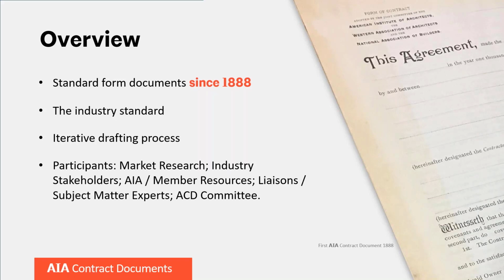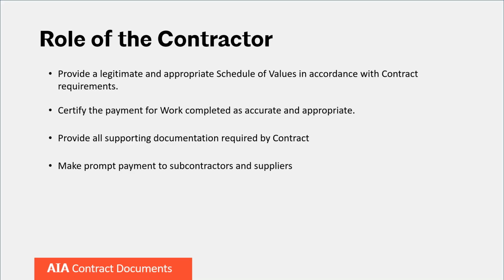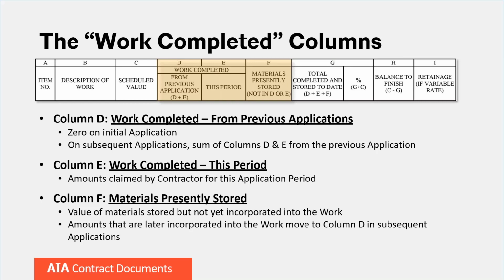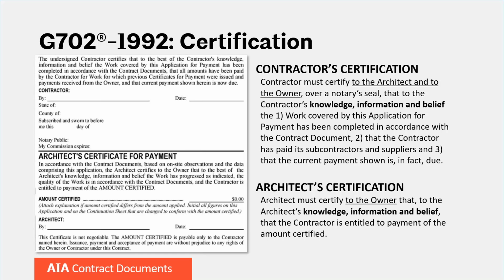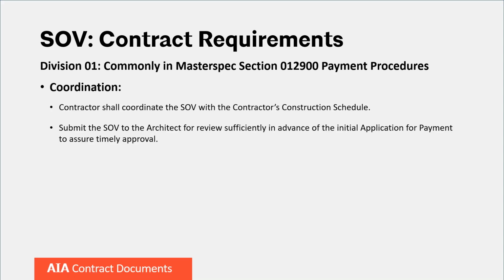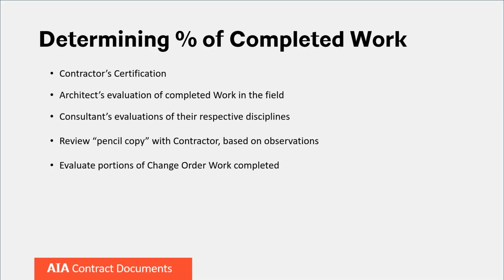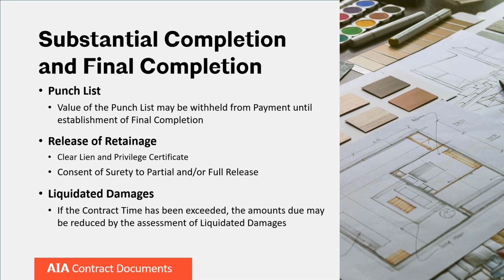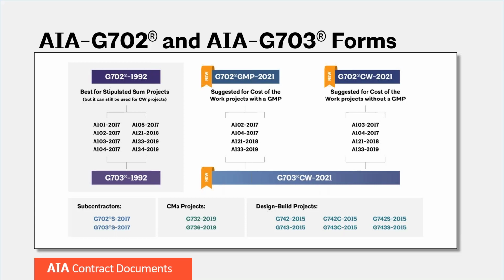Demystifying the Payment Application Process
During this webinar, presenters discuss best practices in preparing payment applications and outline the process, required information and supporting documentation required to complete them correctly and efficiently.